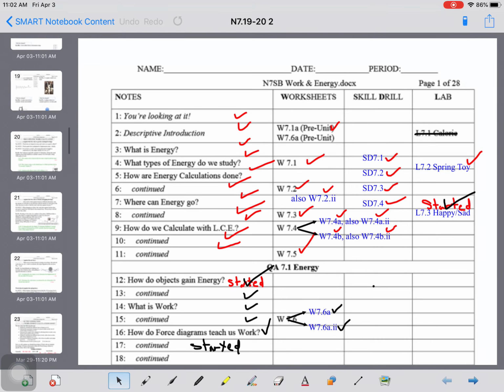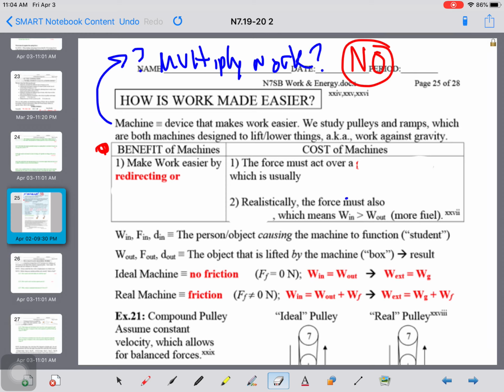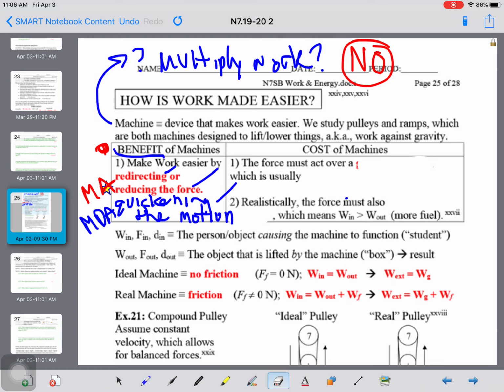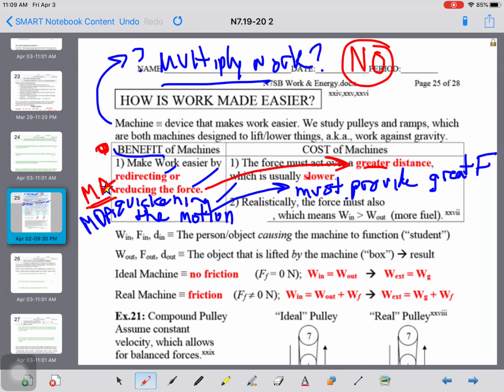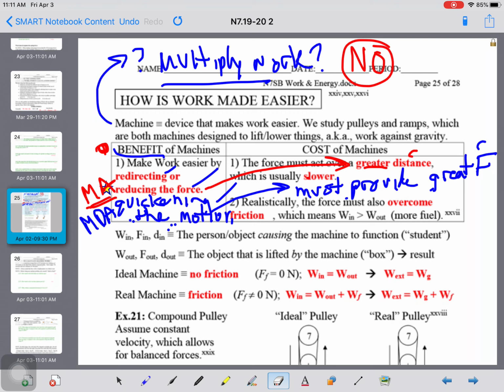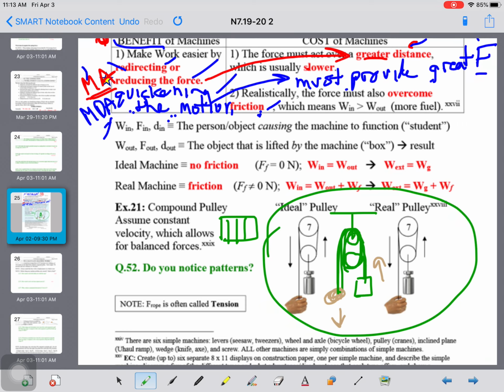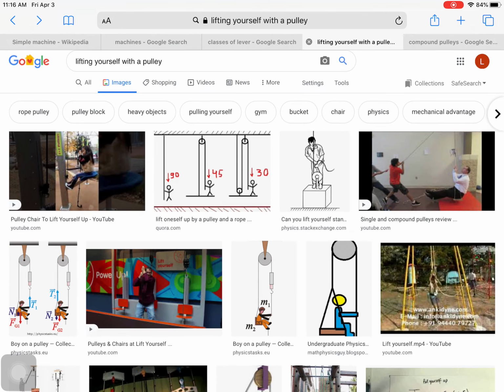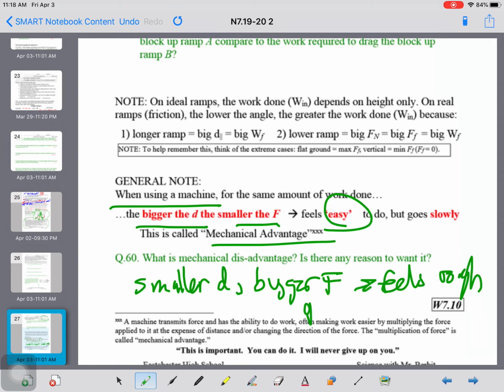Simple Machines: U7 N25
Some machine basics, qualitative only, watch before L7.3